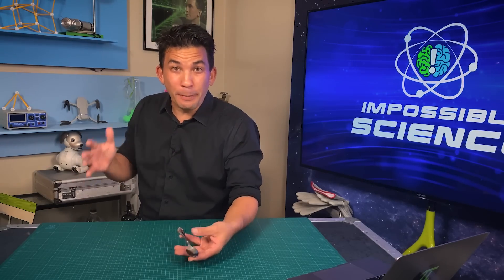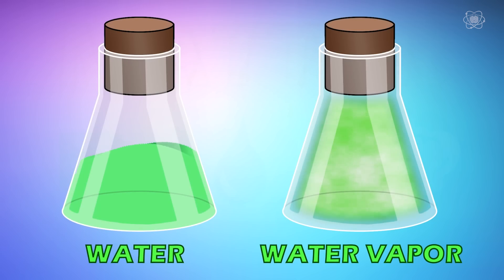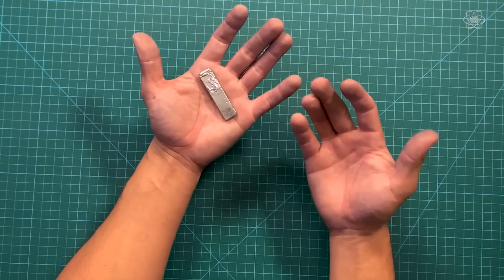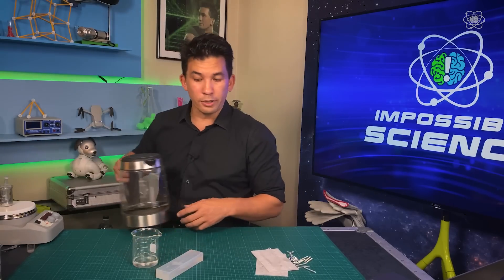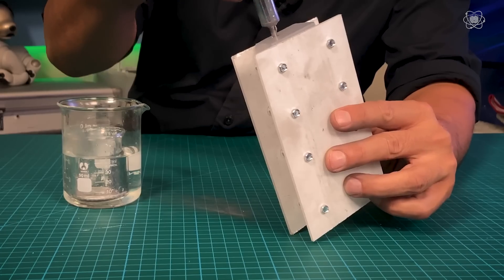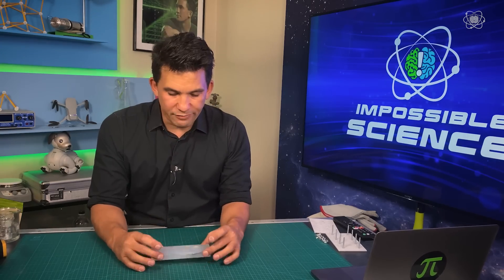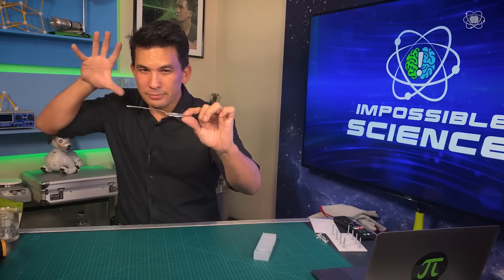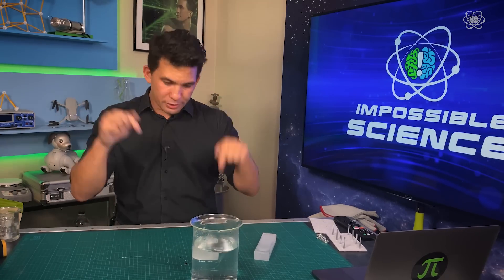Liquidize Solid Metal; The Power Is In Your Hands! | Impossible Science At Home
The spoon melts at your fingertips?!? In this episode of Impossible Science At Home, Jason Latimer teaches you the science behind making a solid object turn into liquid!

Gallium Spoon Making Kit
Warm Water
Plastic Syringe (included in kit)
Spoon Mold (included in kit)

**PARENTAL SUPERVISION**